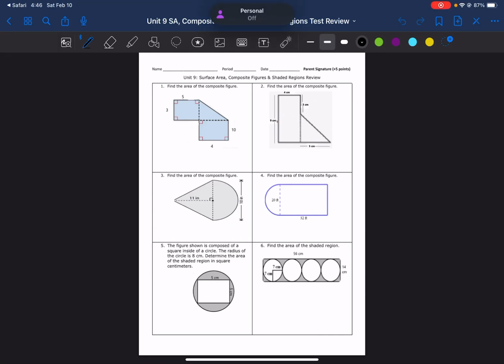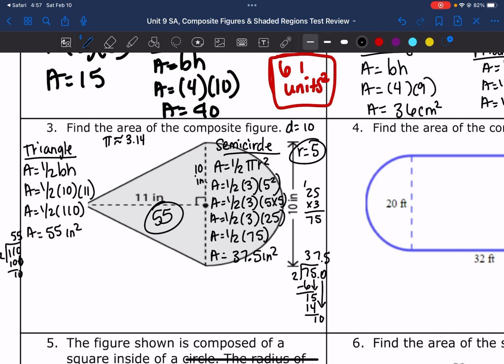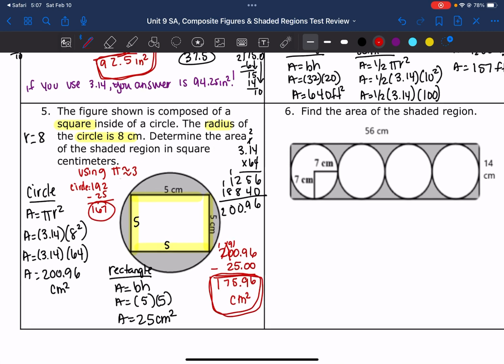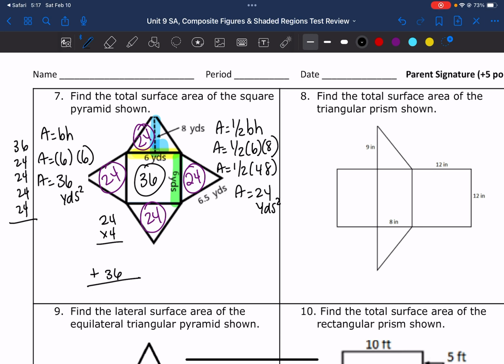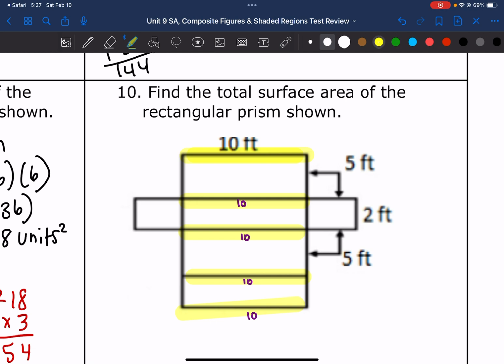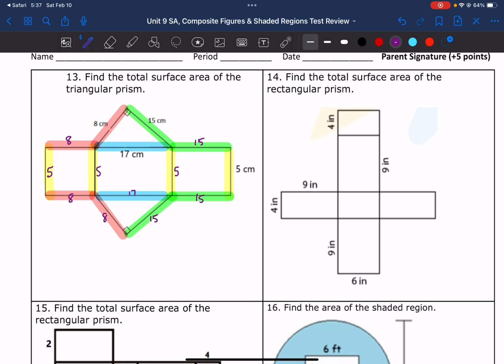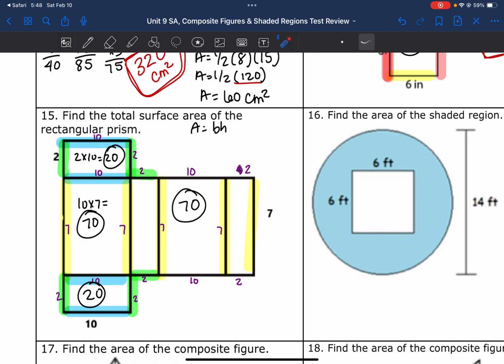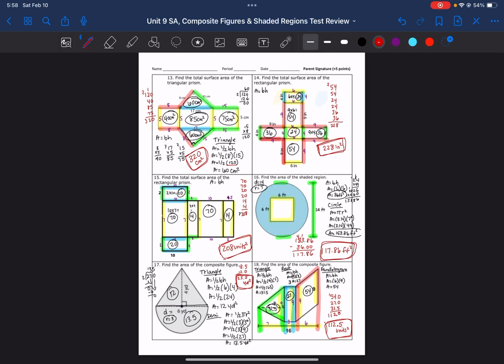Unit 9 review